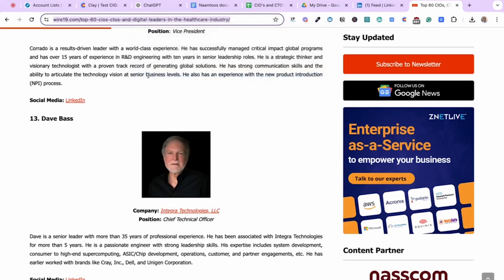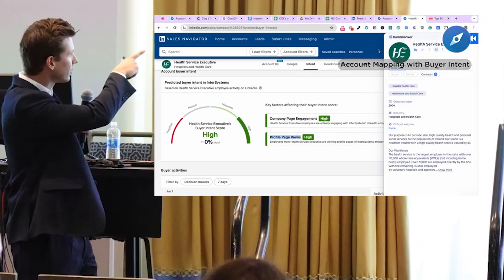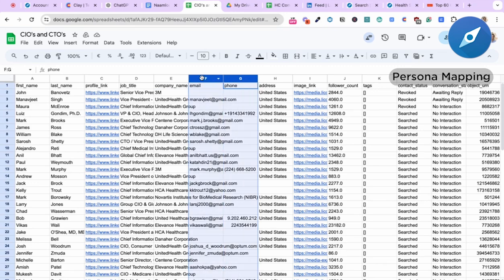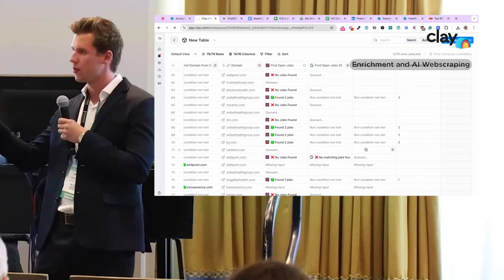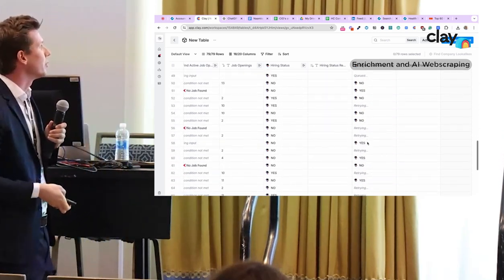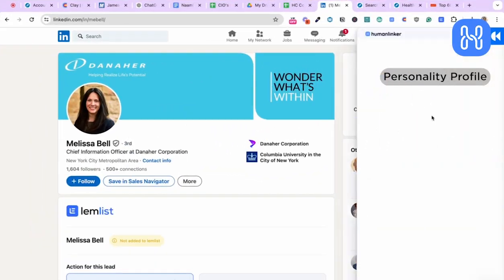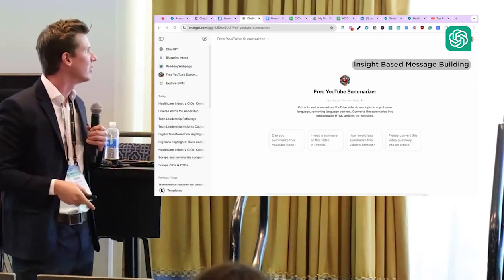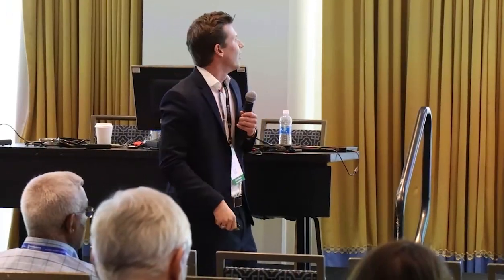I Landed 10+ Meetings with Healthcare Executives Using AI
Let’s be honest, cold outreach is brutal. You spend hours researching, crafting that ‘perfect’ message, and then… crickets. I was stuck in that cycle too, until I started using AI to work smarter.

In this video, I’m breaking down exactly how I landed 10+ meetings with healthcare execs (yes, actual CIOs and CTOs replied!). You’ll see my messy process: how I used ChatGPT to scrape articles, Clay to dig up their recent projects, and even analyzed their LinkedIn tone to avoid sounding like a bot.
⏳Timestamps:
00:00 - Personalized research approach introduction
00:14 - Identifying the right CIO/CTO on LinkedIn
01:00 - Webscraping using ChatGPT
01:38 - LinkedIn Sales Navigator
03:11 - Importing data into Clay for AI-powered research
04:46 - Using AI to analyze digital transformation projects
06:54 - Personality Profile
07:27 - Insight based message building